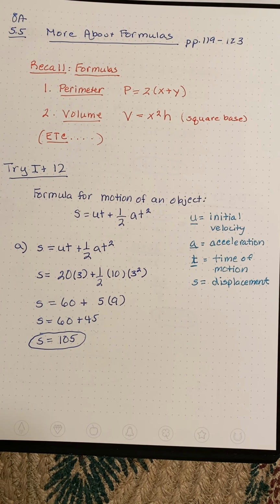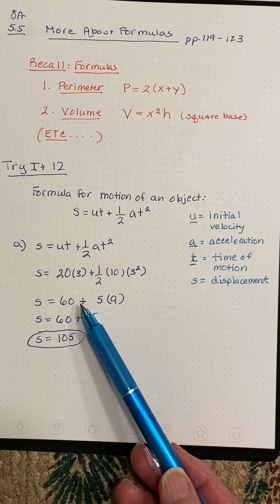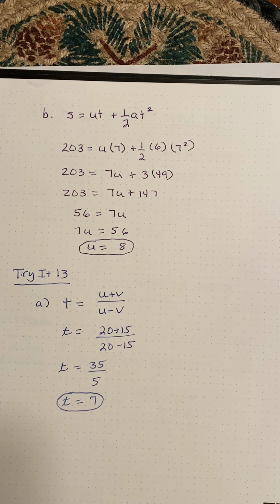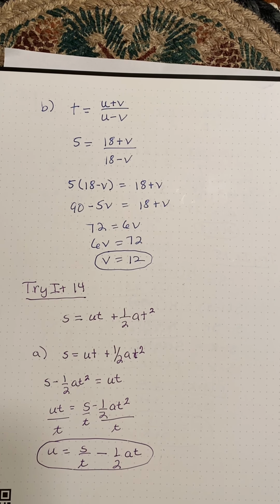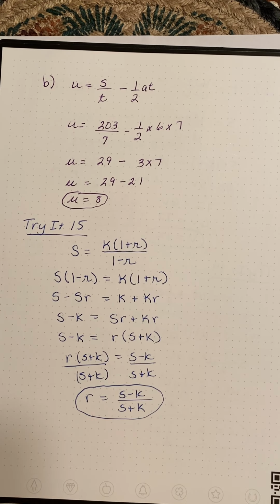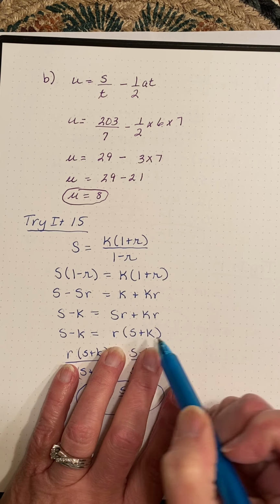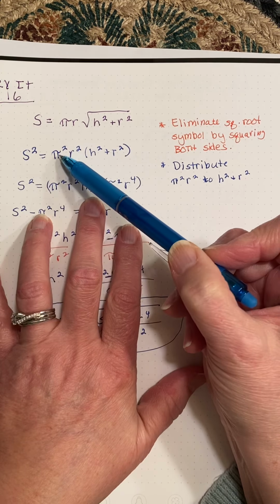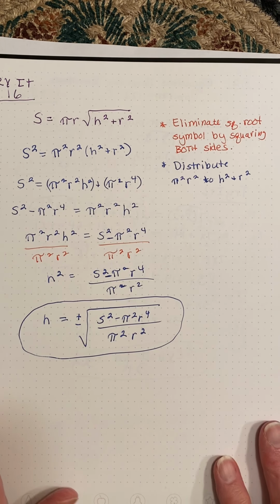8A Lesson 5.5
More About Formulas